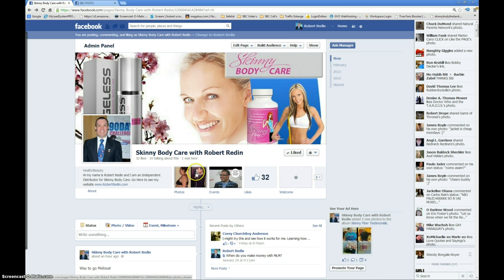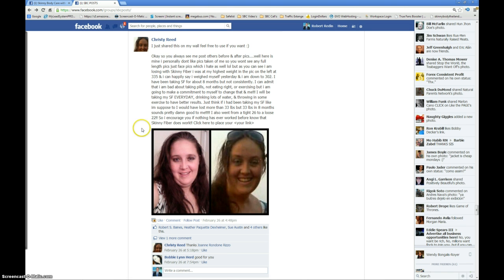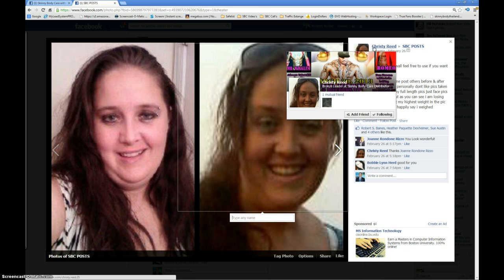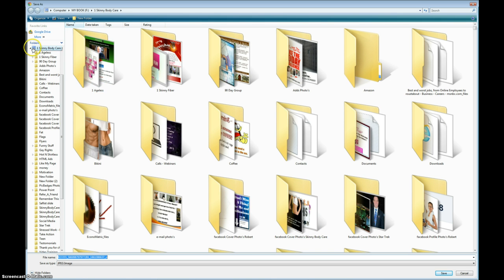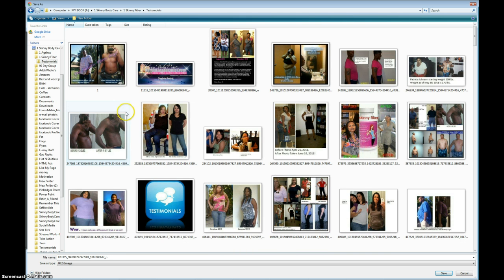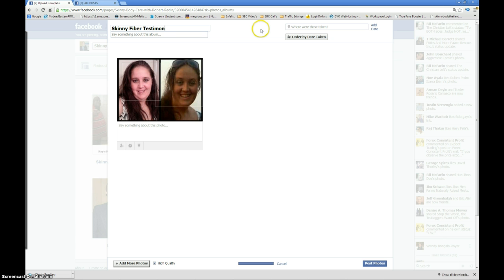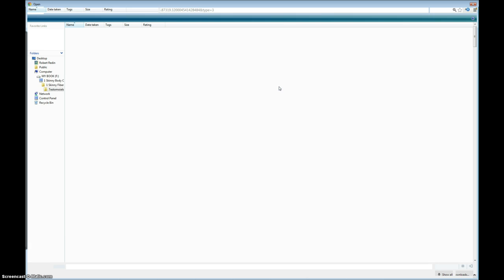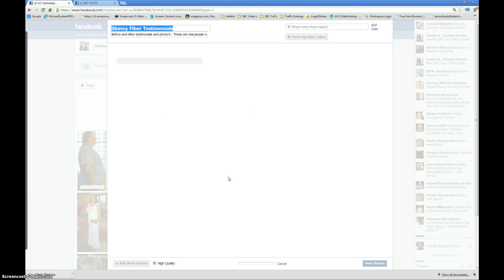Photo Album on facebook, How to create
This vidoe will show you how to create a photo album of facebook for your before and after testimonials.